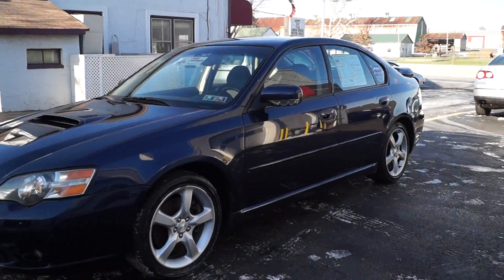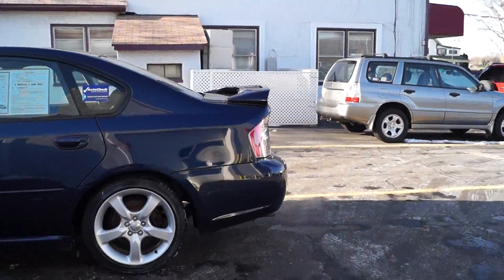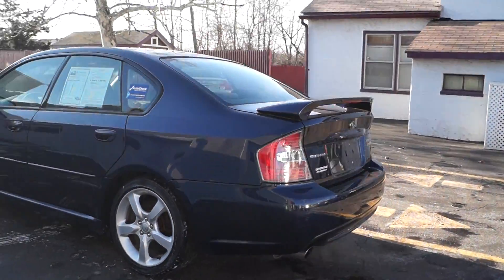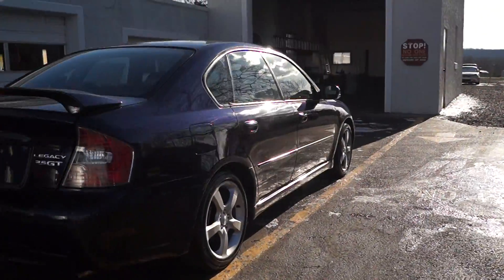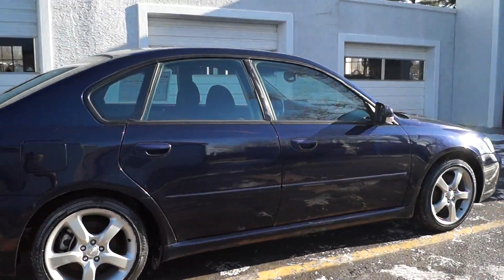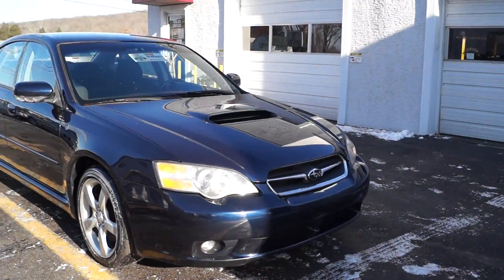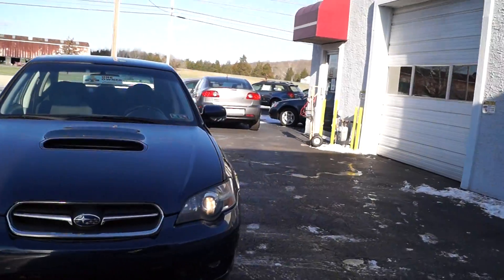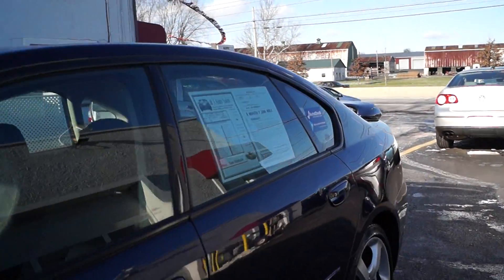2005 Subaru Legacy Gt 165k ONE OWNER